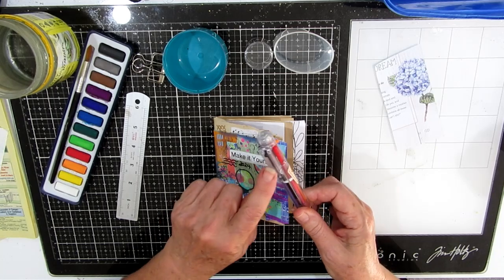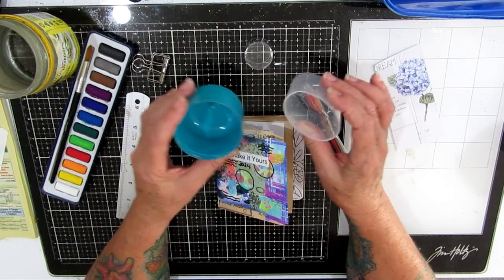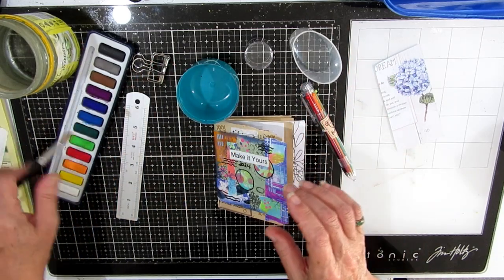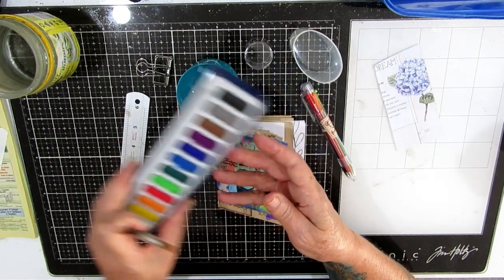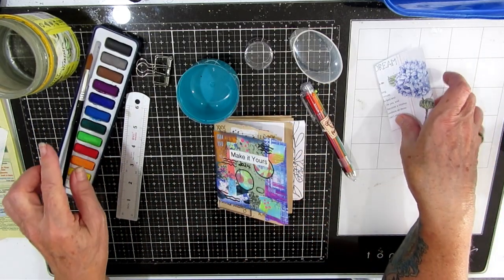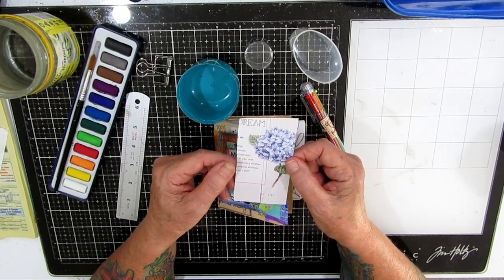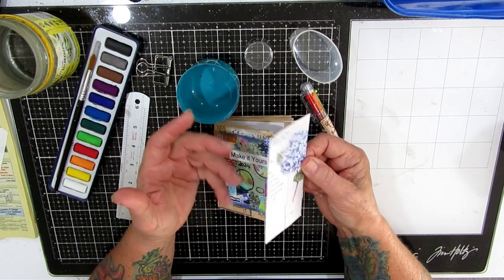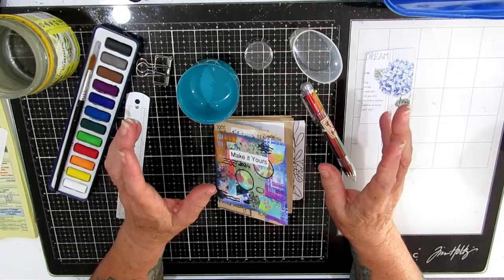Starting out in art journaling - No stamps No stickers No worries!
You don't need alot of craft items to start out in art journaling and here I show that you can make a simple art journal page with a pen, ruler, simple paint set and a magazine image!